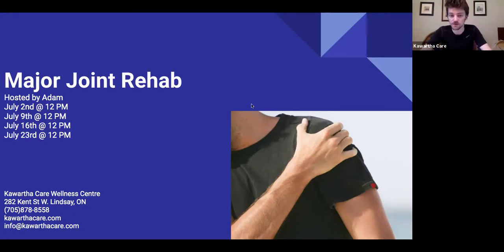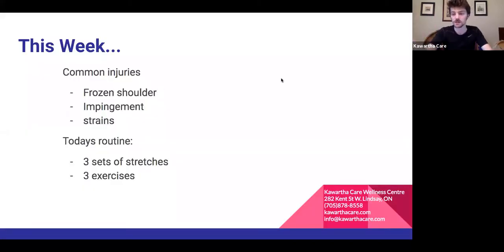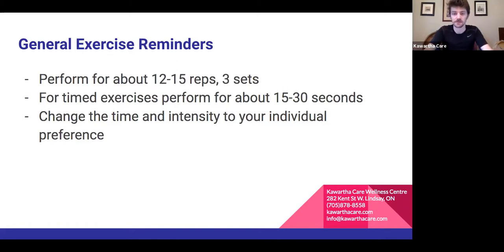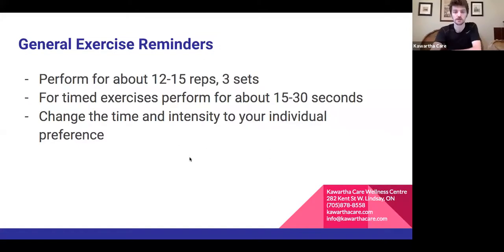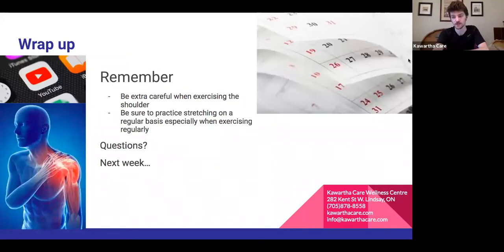Major joint Rehab Week 1 - Shoulder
Learn to STRETCH and STRENGTHEN the SHOULDER at HOME